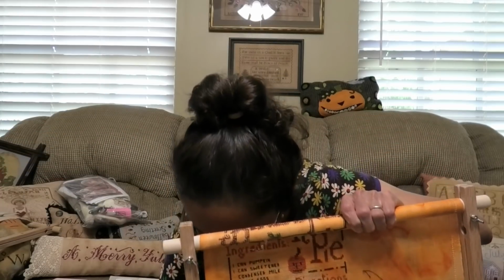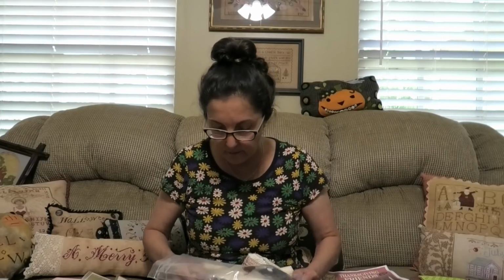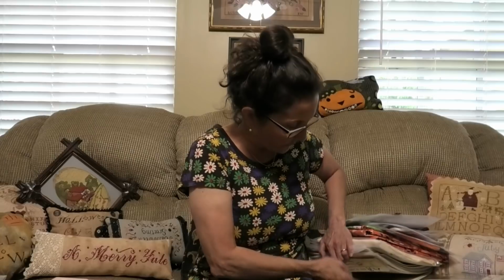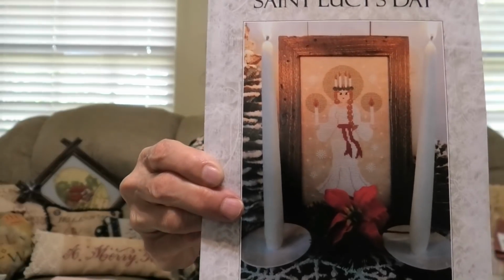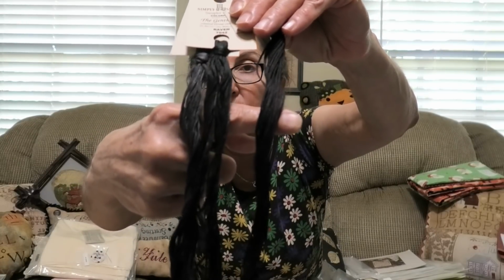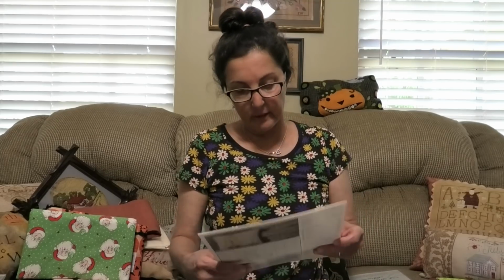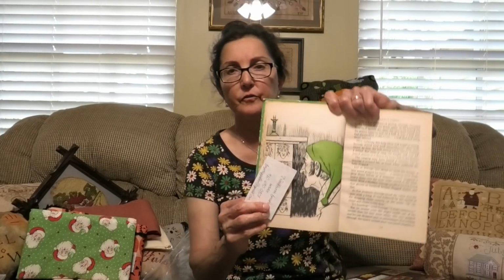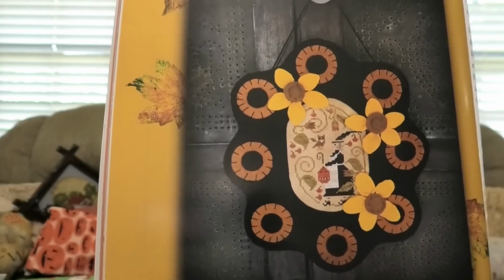Flosstube # 56- Pumpkin Pie by the Primitive Hare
Join our Facebook Group: The Vintage Cross Stitch Niche.